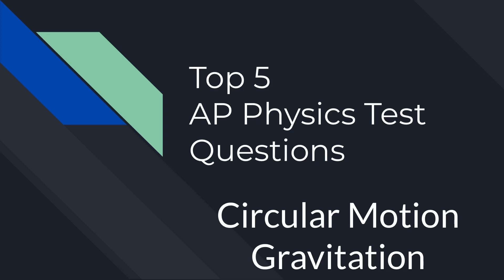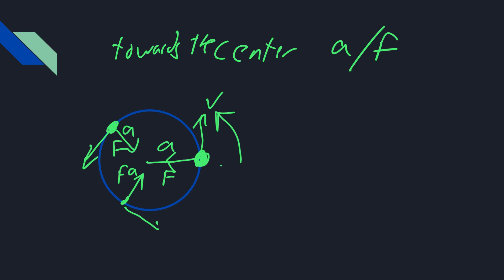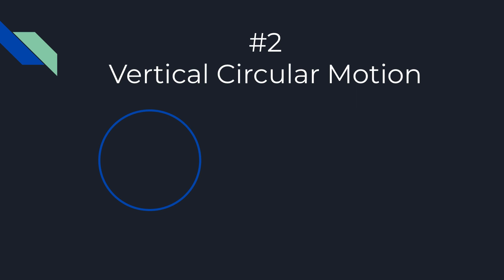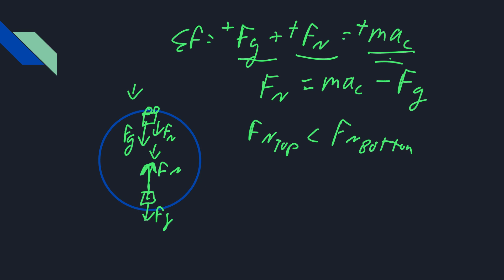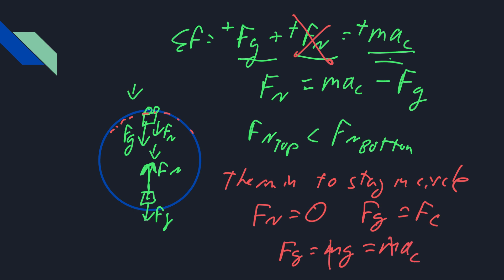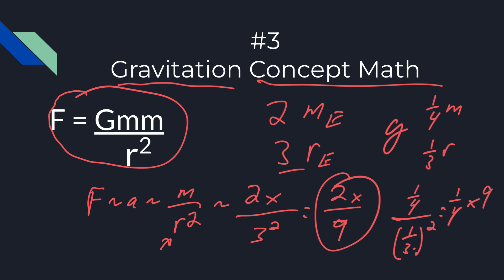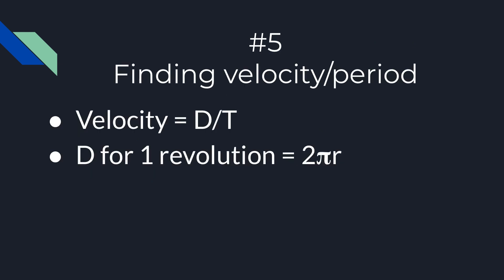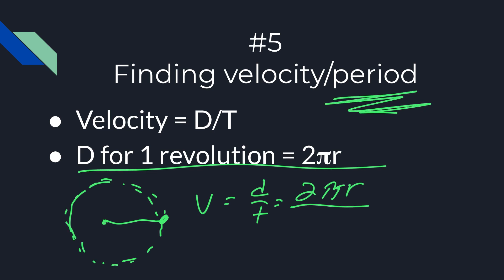Top 5 AP Physics Test Questions : Circular Motion and Gravitation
Mastering Circular Motion and Gravitation | AP Physics Exam Prep

In this video, I continue my series on the most common AP Physics test questions, focusing on circular motion and gravitation. With years of teaching experience, I’ll guide you through essential concepts that are crucial for your AP exam preparation. Whether you're studying for AP Physics 1 or AP Physics C, these topics are vital for your success!

What You’ll Learn:
Vector Directions:
Understanding centripetal force and acceleration, both directed towards the center of the circle.
Linear velocity is always tangent to the circle.

Effects of Cutting a String:
What happens to a mass moving in a circle when the tension is removed?
Analyzing the mass's path immediately after the string is cut.

Vertical Circular Motion:
How forces act on a roller coaster at the top and bottom of a loop.
Understanding the significance of normal force in maintaining circular motion.

Conceptual Math Questions:
Tackling common questions involving gravitational force and how changes in mass and radius affect gravitational acceleration.

Deriving Circular Orbit Equations:
The relationship between gravitational force and centripetal force for planets in orbit.
Understanding how changes in the mass of celestial bodies affect orbital velocity.

Velocity in Circular Motion:
Calculating velocity using the formula

Bonus Content on Elliptical Orbits:
Key principles of energy conservation and angular momentum in elliptical orbits.

These topics are essential for mastering AP Physics circular motion and gravitation questions. By understanding these concepts, you will gain confidence in tackling problems on your exam!

Chapters:
0:00 Intro & Overview of Circular Motion Questions
0:16 #1 Vector Directions in Circular Motion
1:25 Effects of Cutting the String
1:57 #2 Understanding Vertical Circular Motion
5:50 #3 Conceptual Math Questions
8:16 #4 Deriving Circular Orbit Equations
10:32 #5 Calculating Velocity in Circular Motion
11:08 Bonus: Elliptical Orbits and Key Concepts